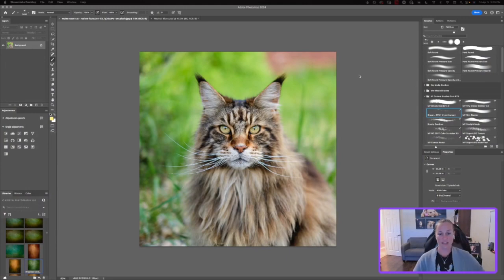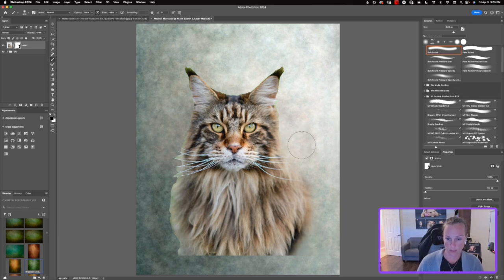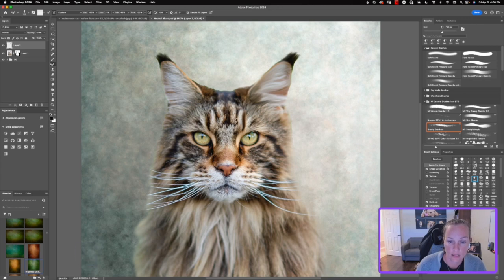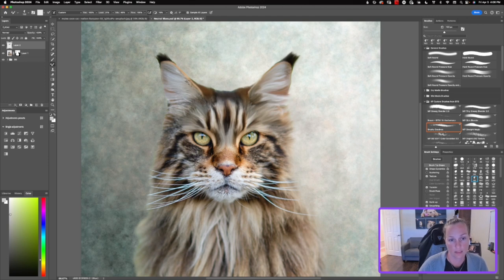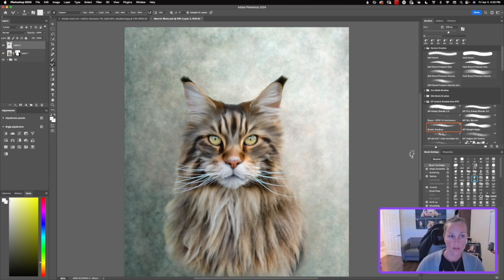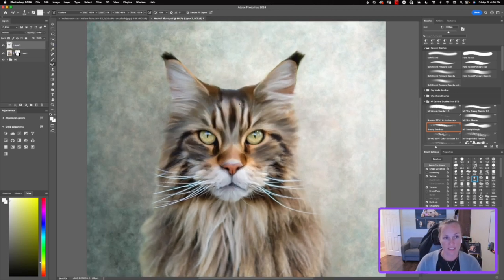Watch me paint - Maine Coon Cat - Part 1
Have you ever wondered what the process looks like behind the scenes of a digital painting?  Follow along for the first installation of Watch me paint with Krystal Hise Portrait Artist.

In this first video, I start with an image of a Maine Coon cat, select the subject in photoshop and bring it into an existing colored background file that I've prepared ahead of time.  I discuss the overall plan for this painting in terms of style and spend approximately 20 minutes working on painting the cat's facial features.

This painting will be continued in a future Watch me paint video.